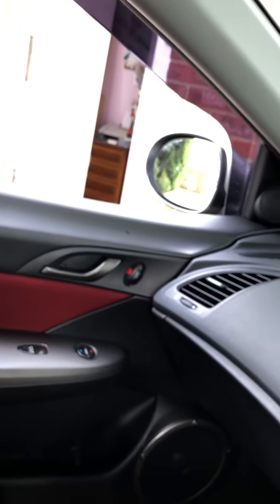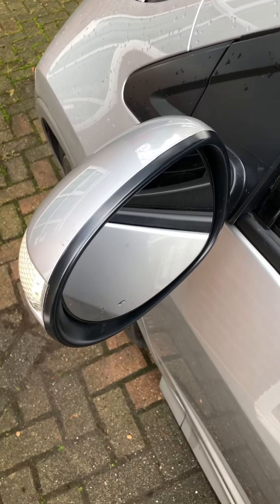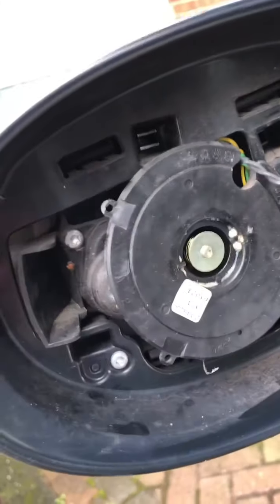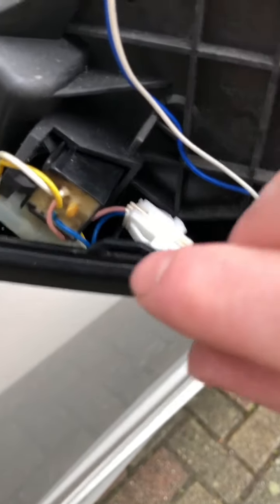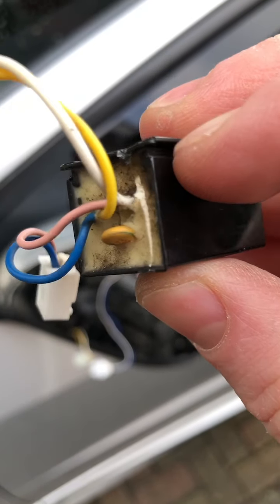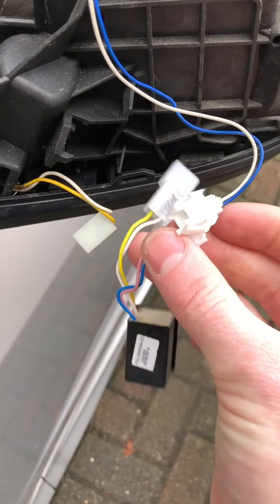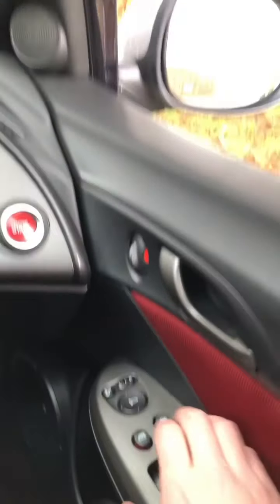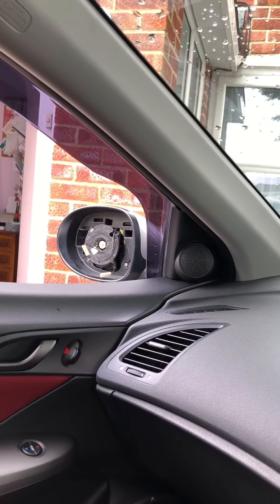Easy FN2 Honda Civic Type R folding mirror repair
Video to show how to replace the SOD (shut off device) inside the fn2 civic wing mirror. This is an easy repair for anyone to try. Will re-enable the mirrors folding functions. The part needed can be replaced for around £35 from the eBay link:

I’ll be uploading more in time with other work I intend to do on the car.